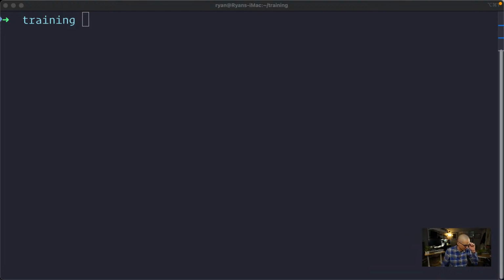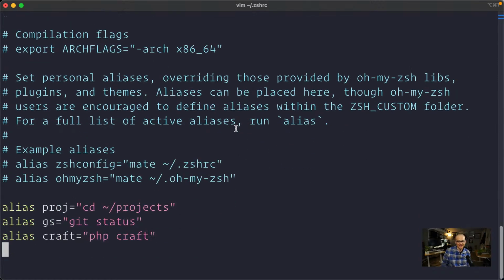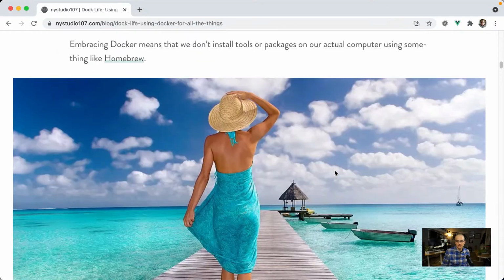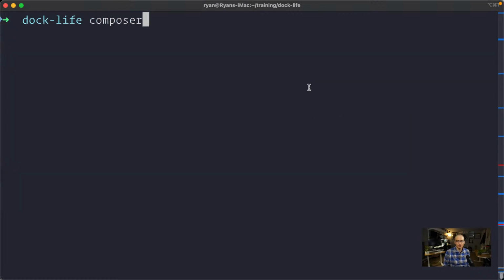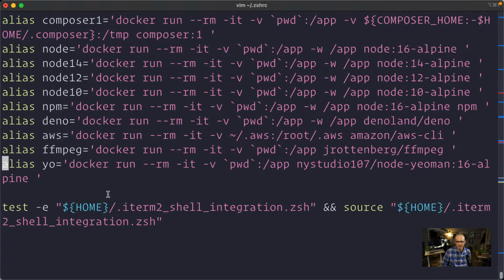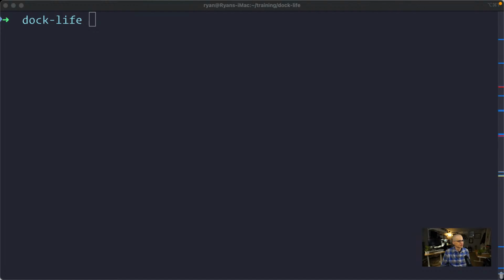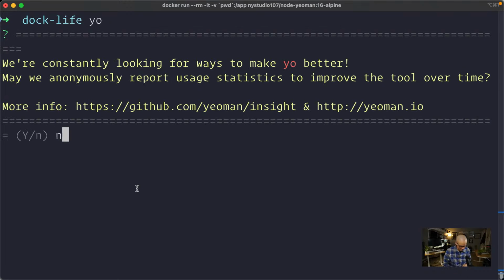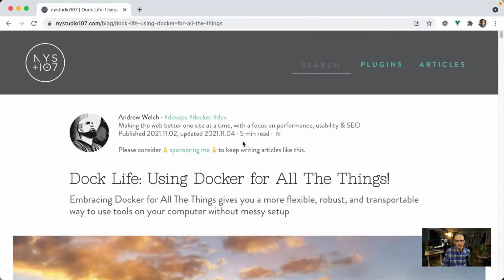Implementing the "Dock Life"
Implementing Andrew Welch's Docker All The Things setup